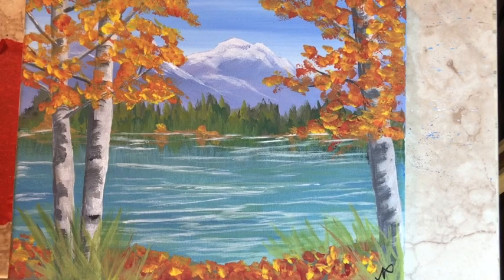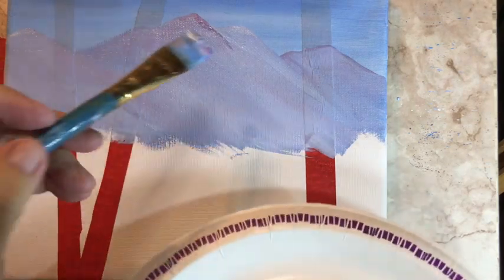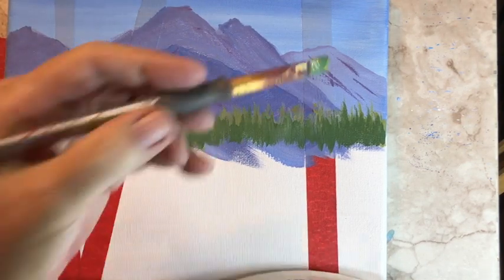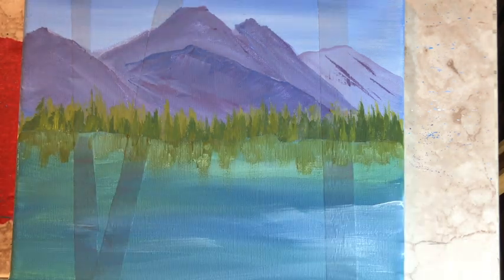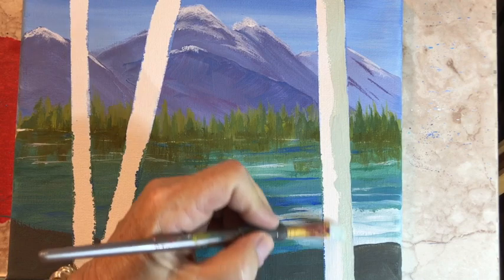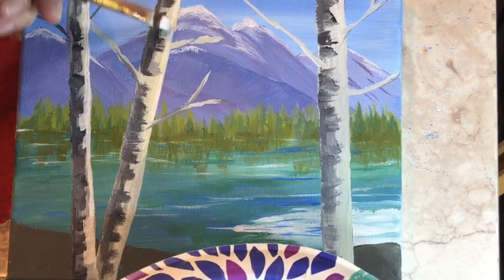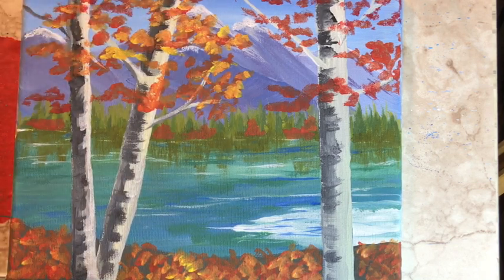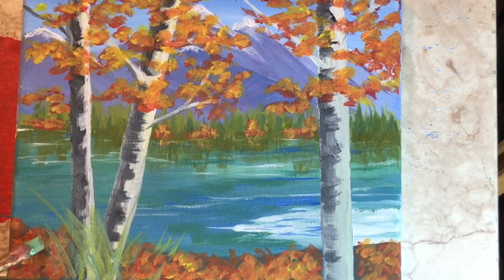"October Lake" Step-by-Step Easy Acrylic Painting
Nora's Painting Room instructional video (10-1-20) by Nora Puls

Free LIVE (ZOOM) painting classes happen in Nora's Painting Room every Thursday at 6 p.m. PST.  We have a great group of regulars and are always happy to see new people.